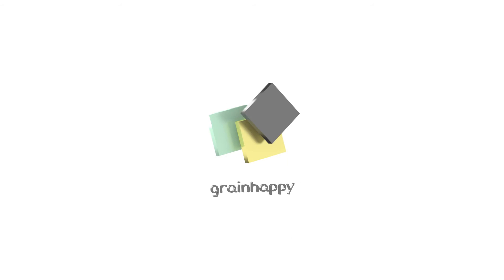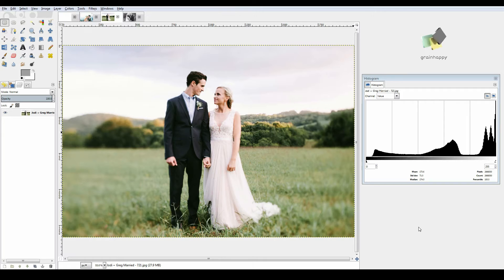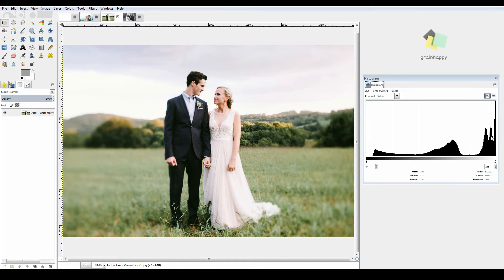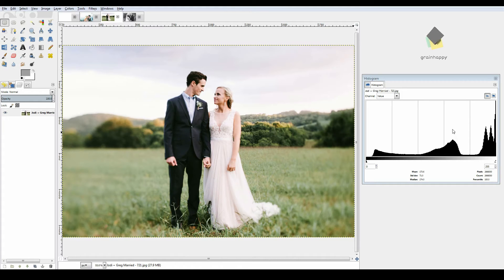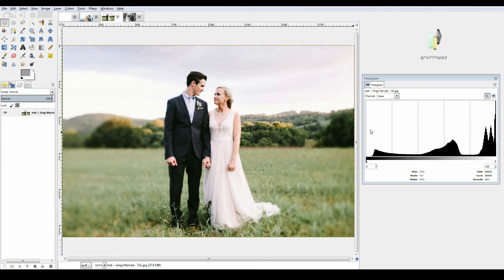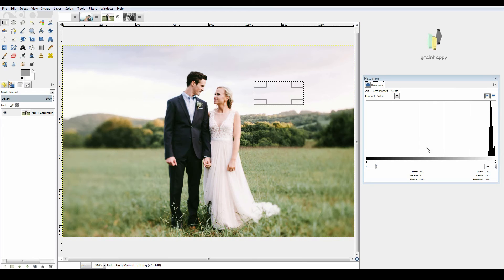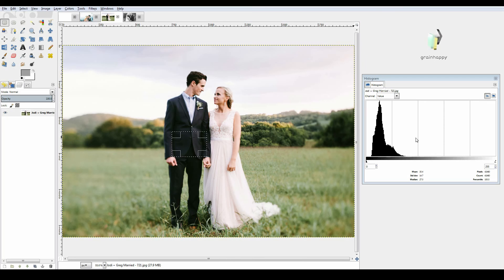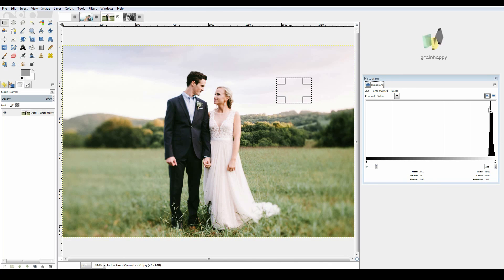What Is A Histogram? (Photo Exposure Secret)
I've heard this question over and over again..."What is a histogram?" or "How do I know I'm exposing right in camera?"

If you already know what a histogram is, this video is not going to be helpful to you at all, this is an OVERVIEW on histograms.

But! If you struggle with exposure, if you struggle with making sure you know you have the right exposure in camera on location or whatever else, this is going to be super super helpful to you.

This is my secret weapon when it comes to really knowing quickly whether I've done a good job with exposure or not.

Take a look at this histogram over here! It's basically just a graph of how many brights we have (over on the right side), how many darks we have, or how many mids we have. So it's just a graph of dark on the left side, bright (or white) on the right side, and then mids in the middle! It's just going from dark going all the way to bright, and it's giving us mountains of information -- the black mountain is going to show up higher if there's MORE of THAT in the image.

So this guy over here, there's a ton of this, ton of that, not much of this, but then we have a good amount of mids or upper mids here, and then as we go all the way down, there's a little peak near the shadows, so the HIGHER up we go here, shows up how MUCH we have, and as we go left/right, we're going from dark to bright.

Take a look at this image, real quick I'm going to draw a rectangle around this area. So in your  mind, is this area dark or bright? Boom, right away, super bright. There's nothing else here, it's just pegged bright here. But! Let me pull it down to the grass, and we have mids, or upper mids here. Take a look at that. Now if I pull the rectangle over his SUIT, look at all those darks! So as I'm highlighting this area, this histogram is only showing me the data for the box that I'm highlighting right here. So WITHIN THIS BOX, what it's telling me, is there's a BUNCH of DARKS and there's not much of anything else.

As I put the box over the grass, it shows me there's a bunch of mids and there's no brights and there's no shadows. As I pull it over the sky here, it shows me that I have a bunch of brights and nothing else.

So that's a quick overview, hope that was helpful! Click next video if you want to go a little bit more in depth and I will see you soon!